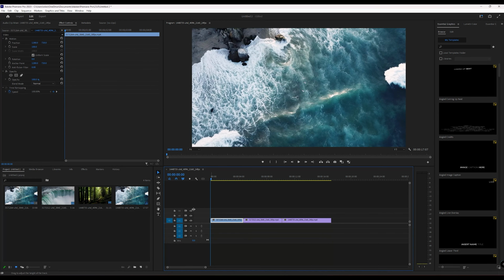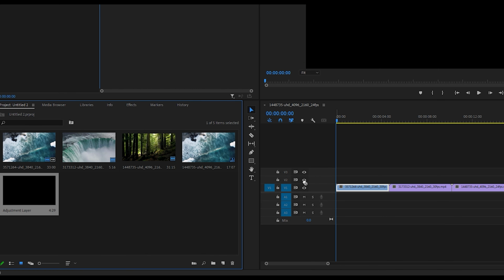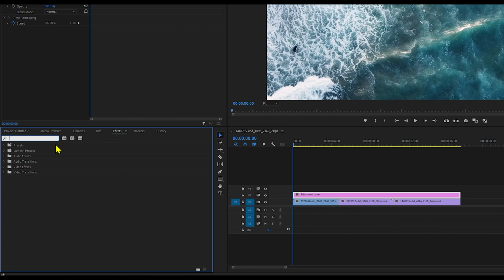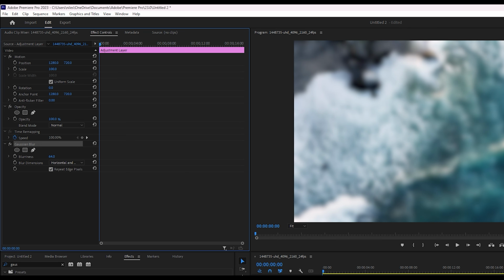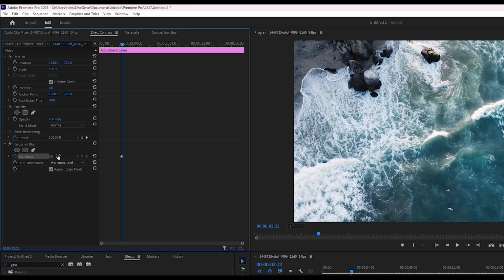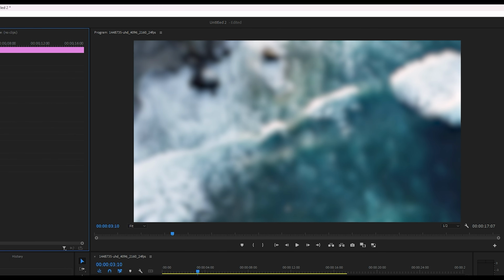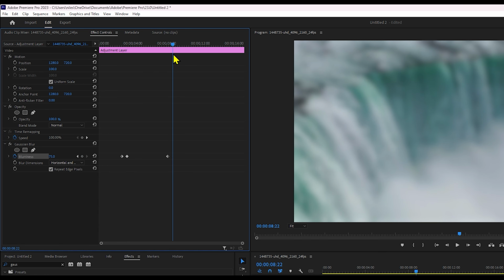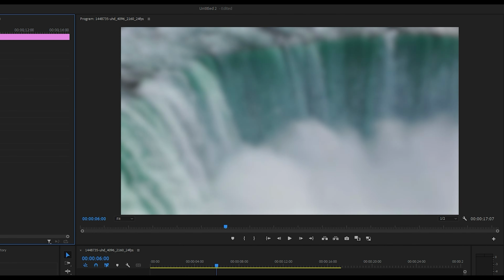How To Blur Video In Premiere Pro 2024 | Adobe Tutorials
how to add a blur effect in Premiere Pro 2024,
how to blur video in premiere pro 2024,
how to blur a part of video in premiere pro,
how to make video background blur in premiere pro,
how to blur video in adobe premiere pro 2024,
how to blur the back video in premiere pro,
blur effect premiere pro 2024,
premiere pro blur effect,
how to blur in premiere pro 2024,